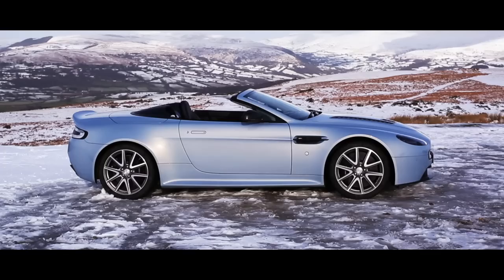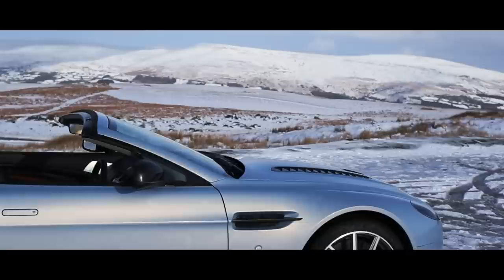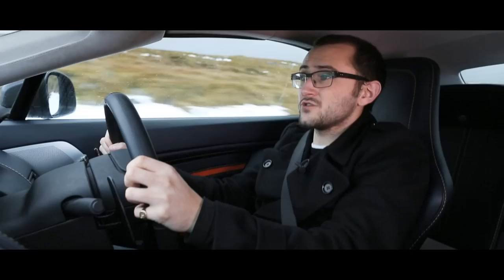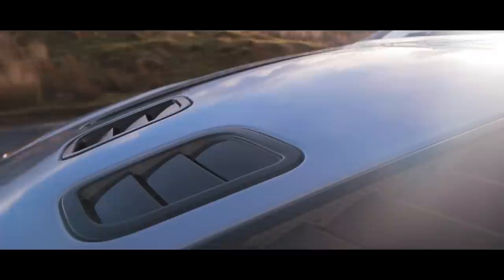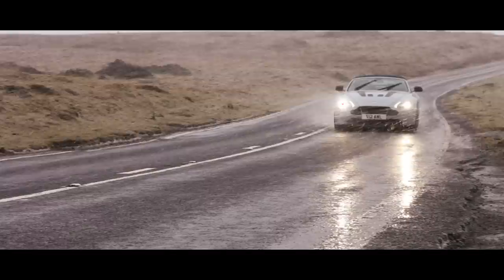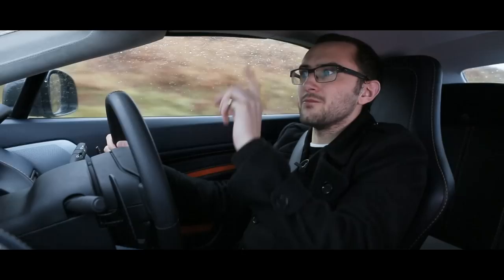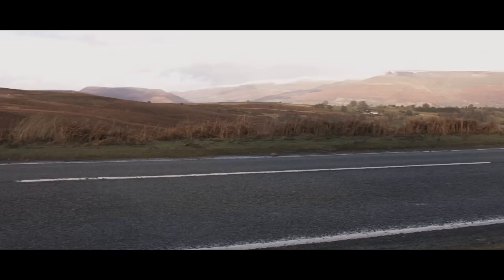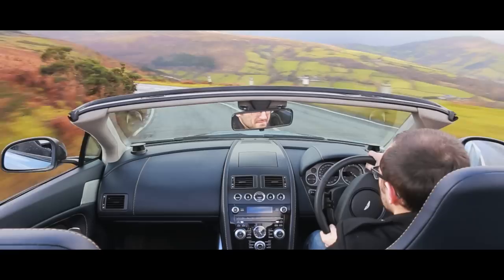Aston Martin V12 Vantage S Roadster: Topless in the Snow - XCAR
The Aston Martin V12 Vantage S Roadster isn't a car built for the British winter. However, when you have 12 cylinders of awesome and the chance to get the wind in your hair then why wouldn't you?

Aston Martin Enthusiasts Club welcomes owners and enthusiasts ... Join Free today .

VIDEOS IN ENDBOARD